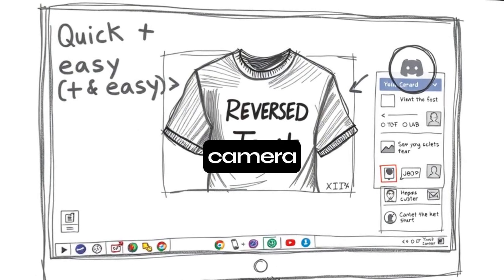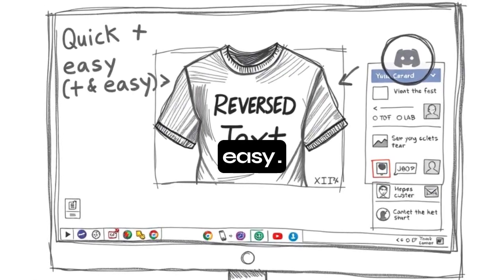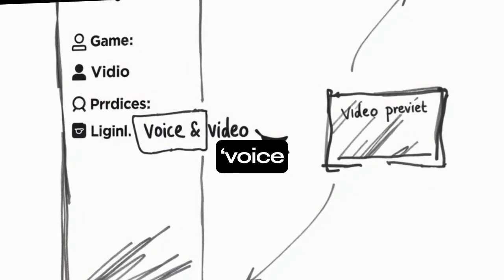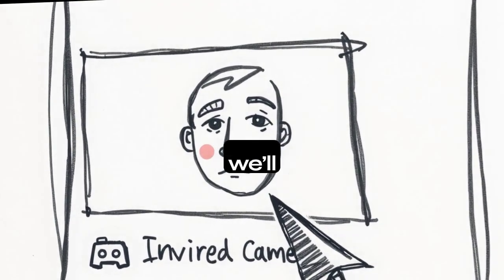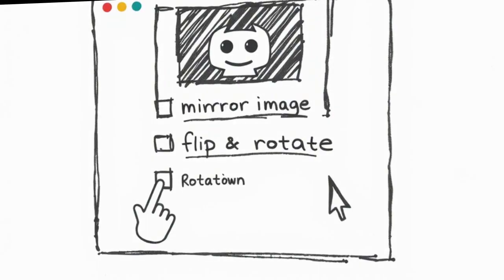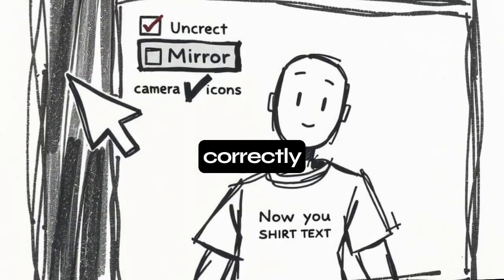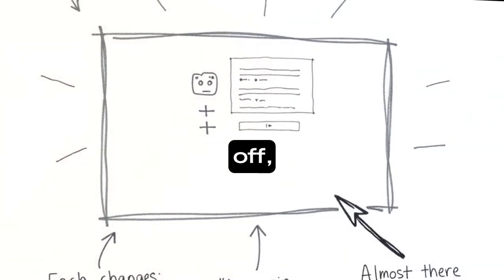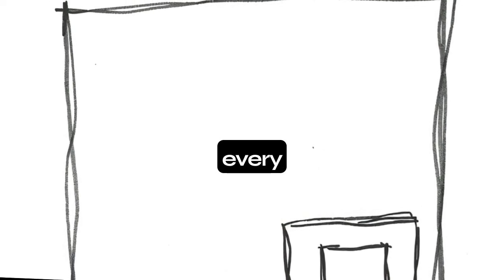How To Fix Inverted Camera On Discord (Quick & Easy)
In this quick and easy tutorial, you’ll learn how to fix the inverted or flipped camera on Discord. Whether your webcam appears mirrored during calls or your video is showing the wrong orientation, this guide will show you the simple settings and adjustments needed to correct the camera view instantly.